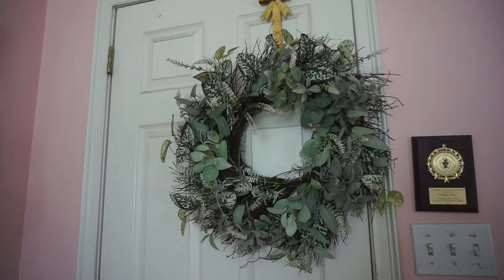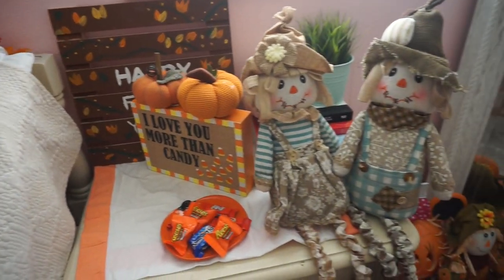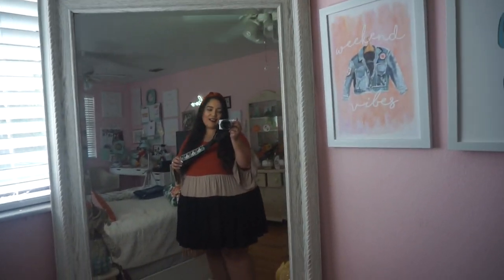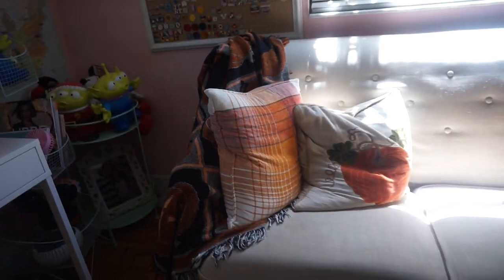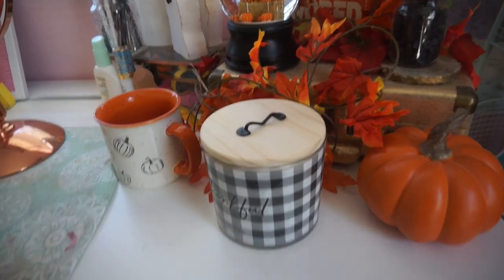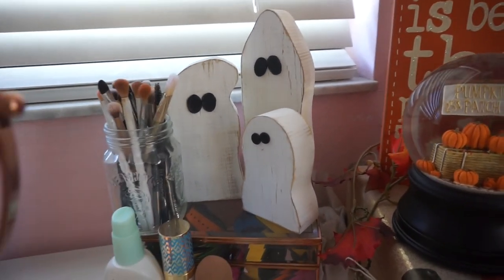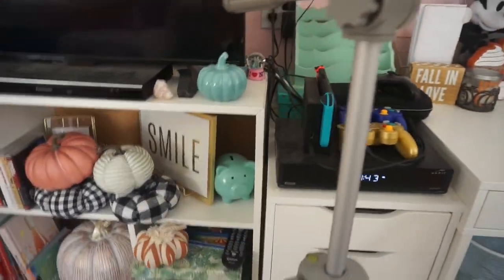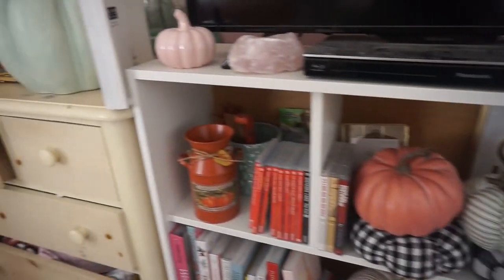FALL DECOR ROOM TOUR!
My first fall decor room tour! I hope you guys enjoy this video!